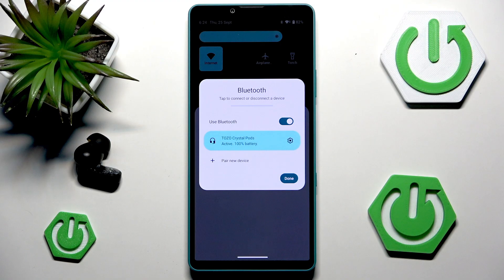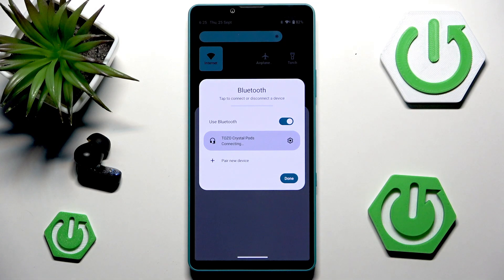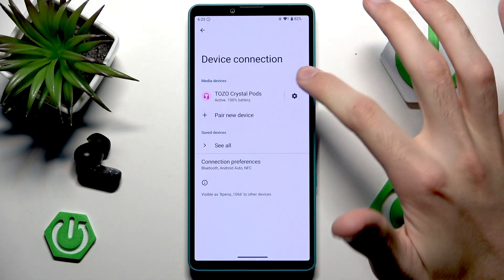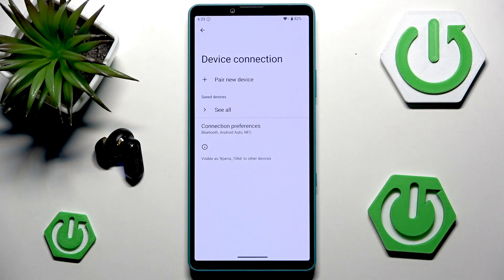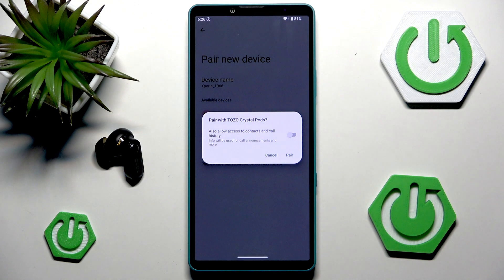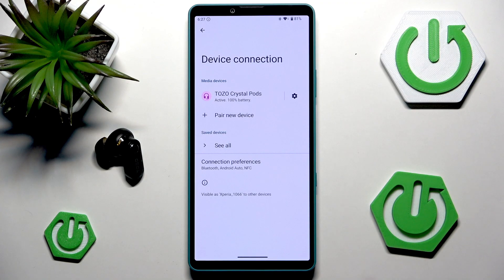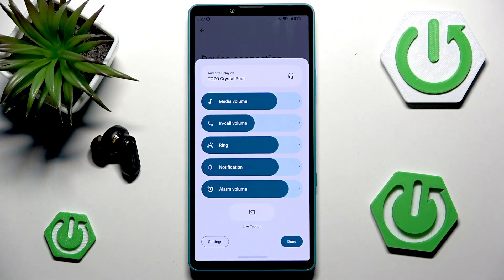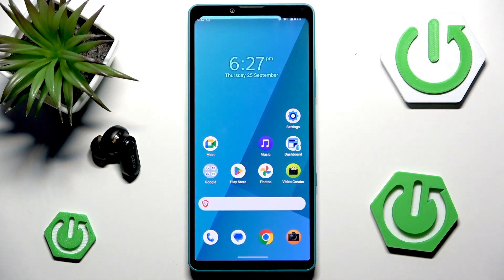SONY Xperia 10 VII – Headphones Not Detected Fix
If your SONY Xperia 10 VII is not detecting your headphones or Bluetooth audio device, this video will help you solve the problem quickly. We cover the most common reasons why headphones might not be recognized on the SONY Xperia 10 VII and show you step-by-step solutions to get your audio working again. Learn how to reset Bluetooth, re-pair your headphones, check audio output settings, and reboot your device to fix connection issues. Whether you’re using wireless headphones, earbuds, or any Bluetooth audio accessory, these troubleshooting tips will help you restore sound on your SONY Xperia 10 VII and enjoy your music or calls without interruption.

How to fix headphones not detected on SONY Xperia 10 VII?
How to pair Bluetooth headphones with SONY Xperia 10 VII?
Why is my SONY Xperia 10 VII not playing audio through headphones?

0:00 Introduction
0:15 Disable and re-enable Bluetooth
0:49 Forget and re-pair headphones
1:29 Put headphones in pairing mode
2:25 Check audio output settings
3:05 Restart SONY Xperia 10 VII
3:39 Final tips and outro